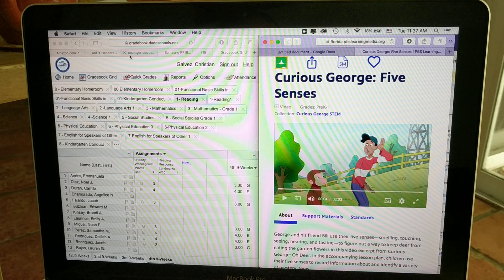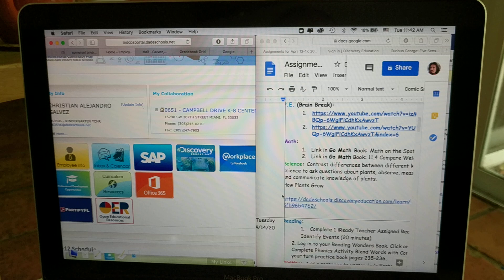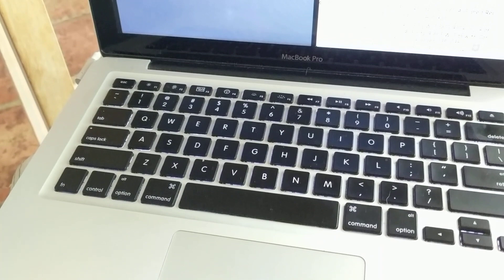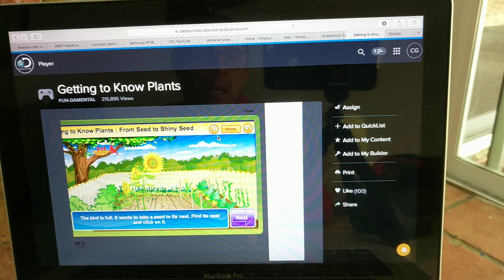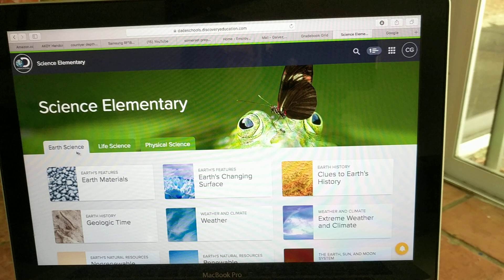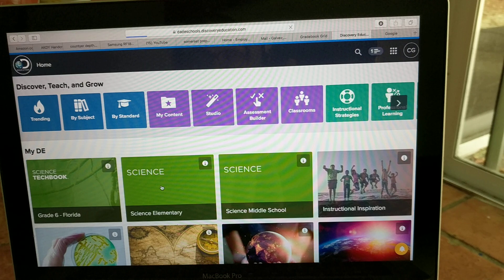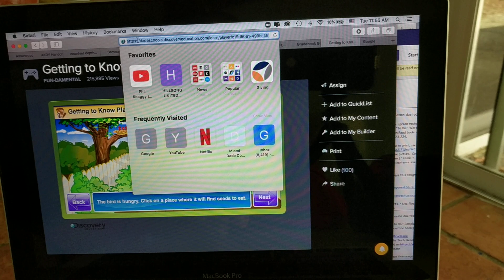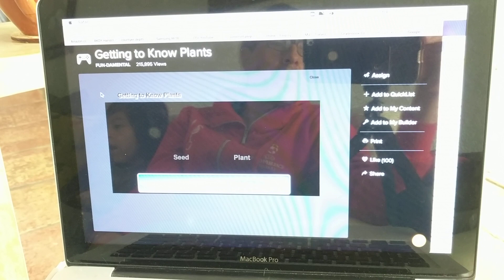How to unblock a website or enable Flash Part 2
English explanation for the first half, then Spanish explanation. Having trouble viewing videos or opening up content for school assignments? Hope this helps.